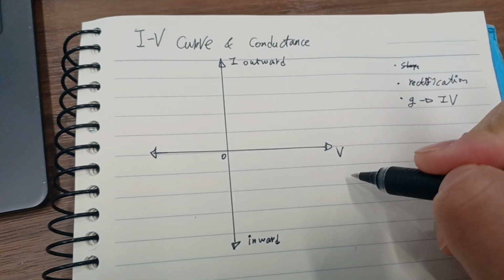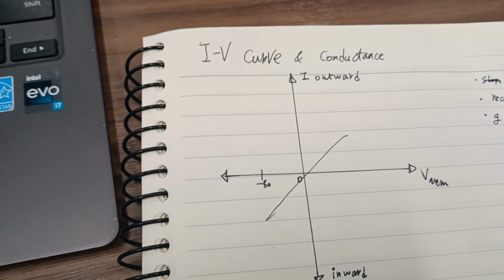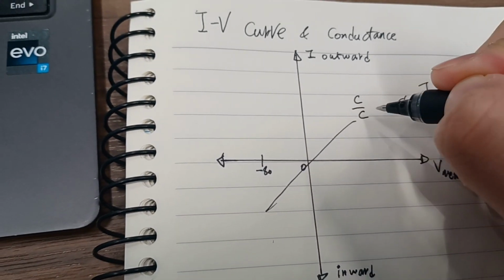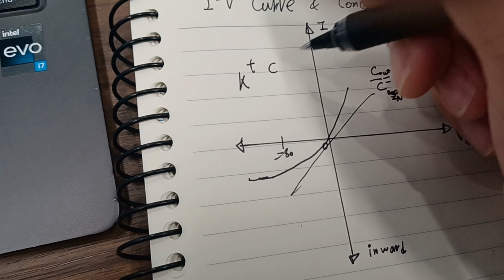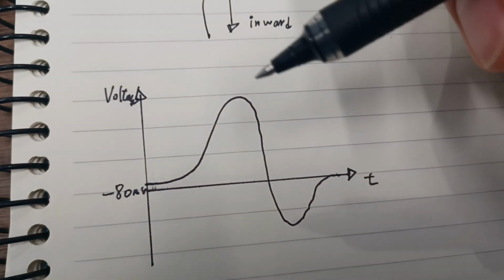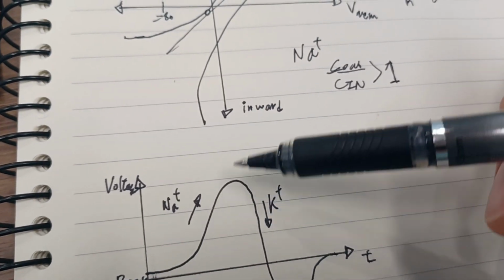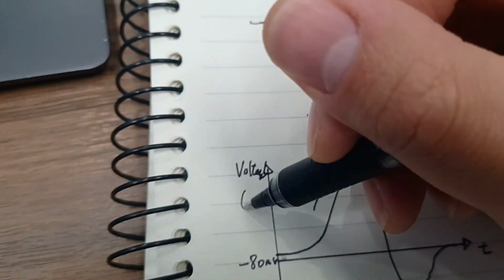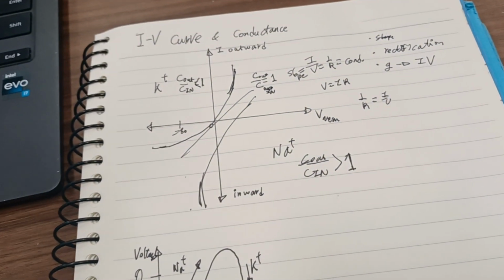intuitive explanation of I-V curve of ion channels